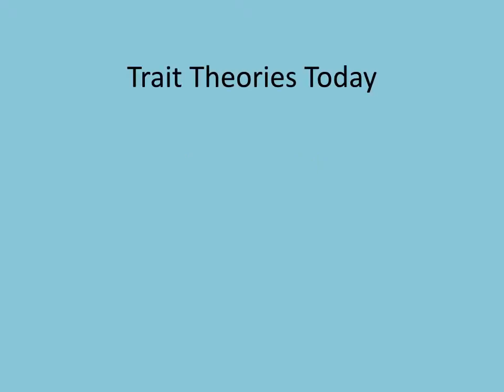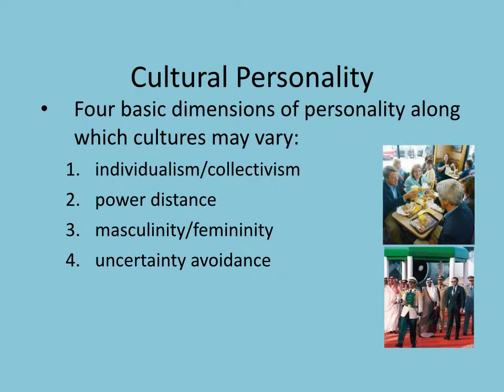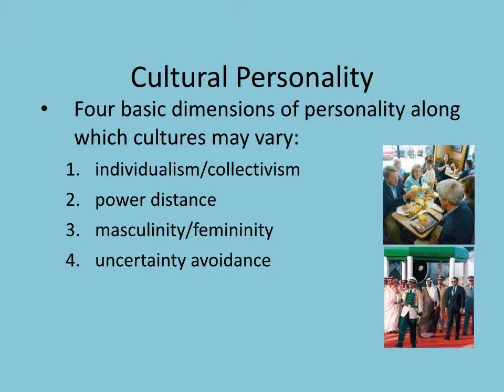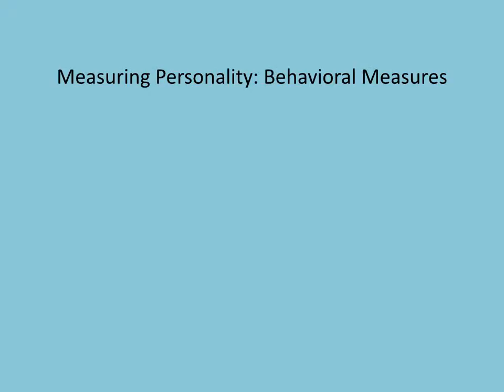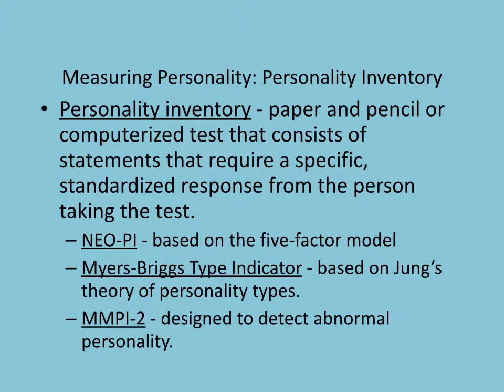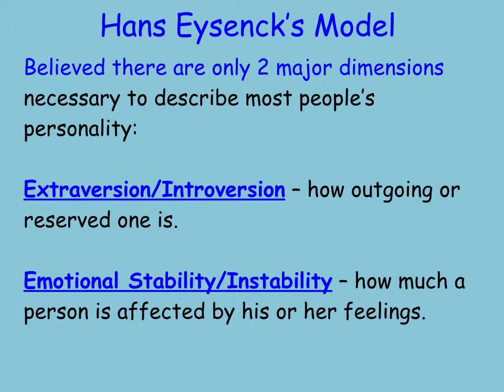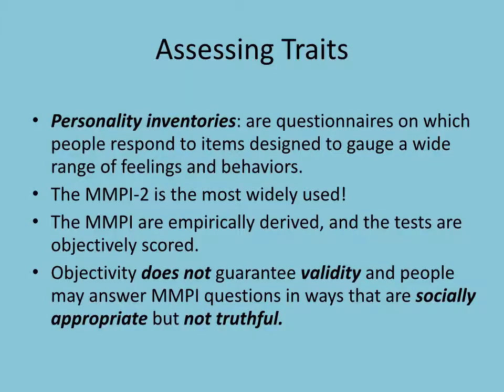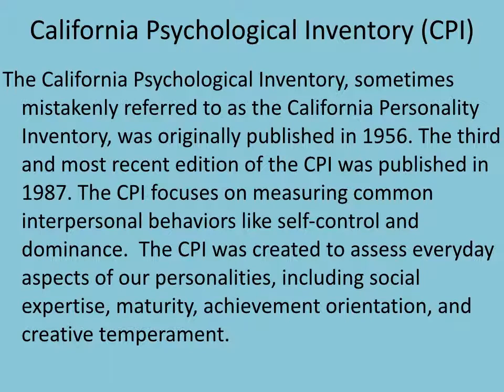Personality II--Wk 23